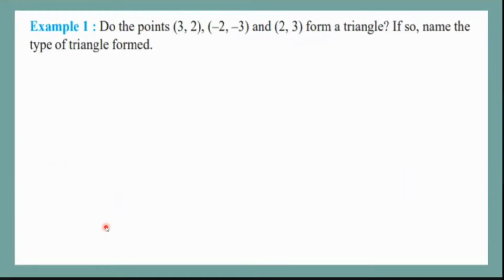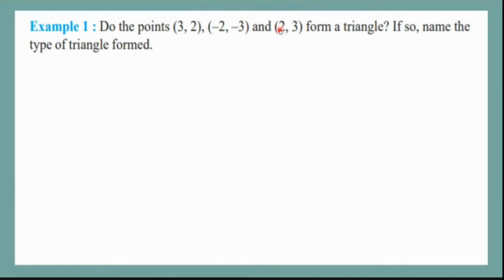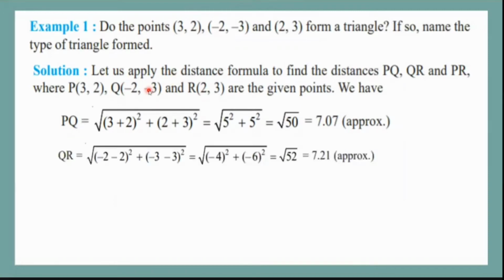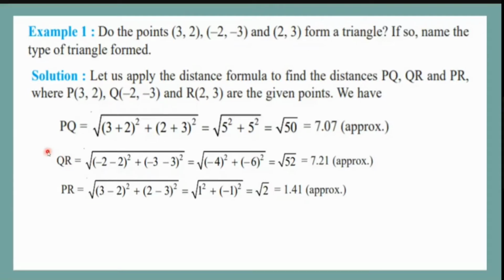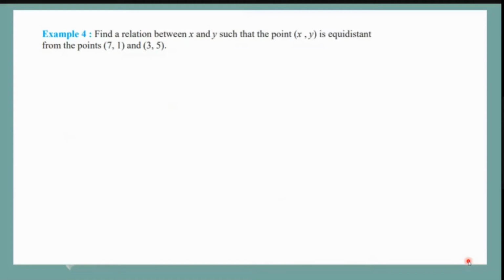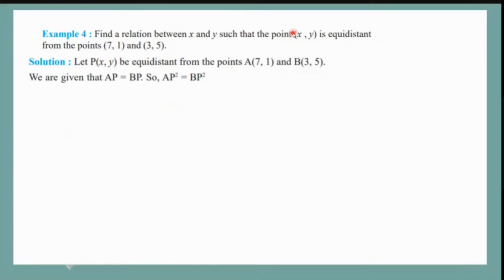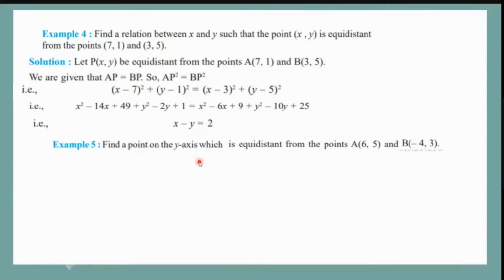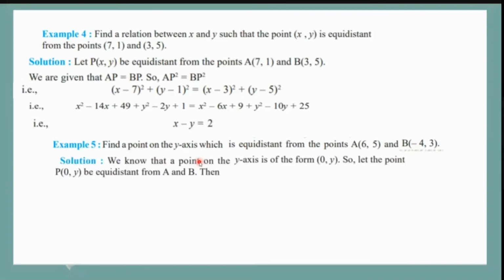Coordinate Geometry :Solved Examples - Distance Formula - NCERT Class-X